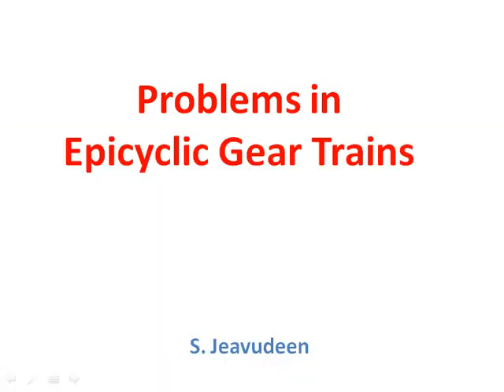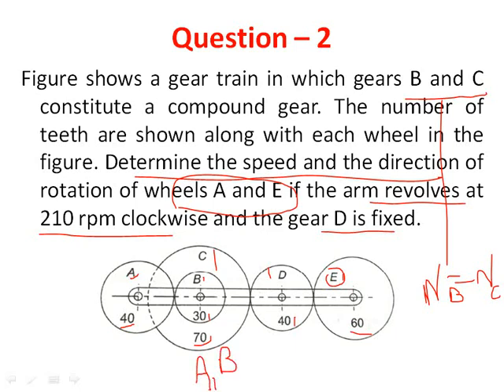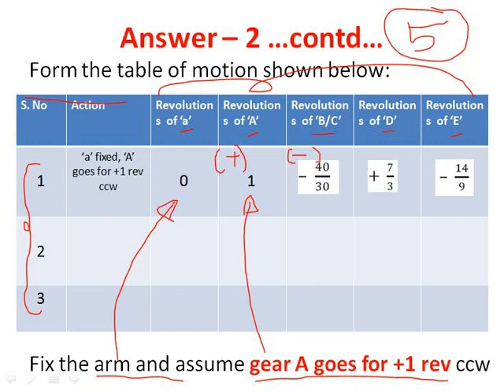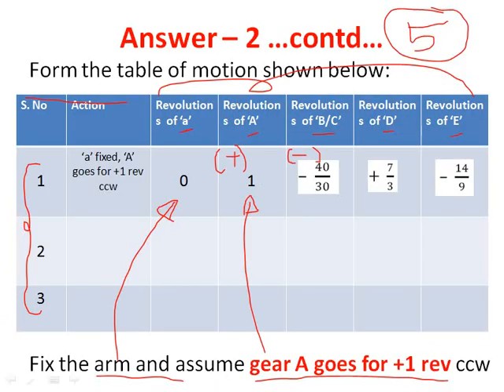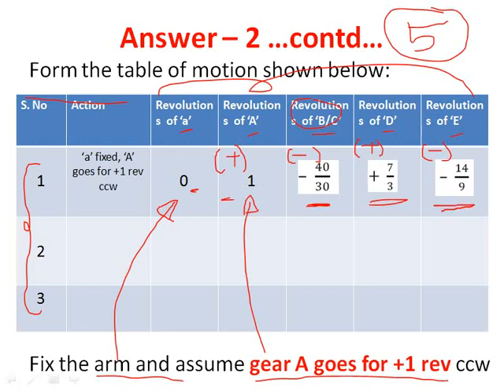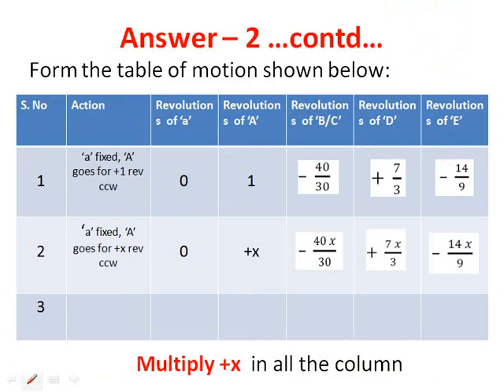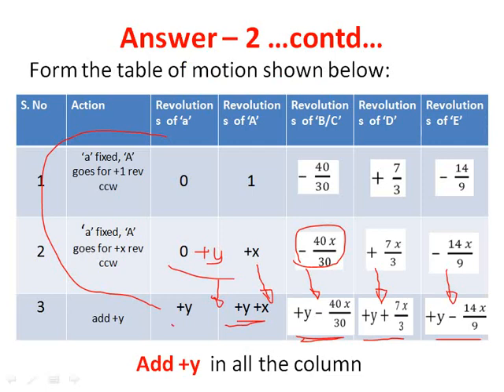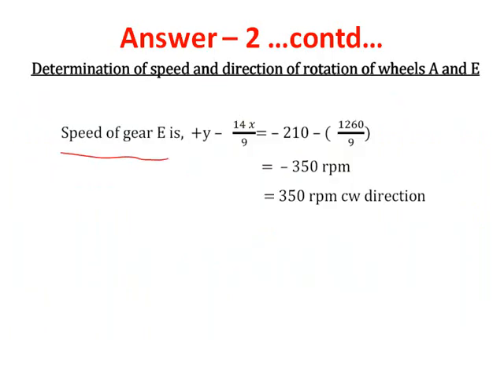Solving numerical problems in an Epicyclic Gear Train -2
In this video, a numerical problem with a compound gear  based epicyclic gear train is used.